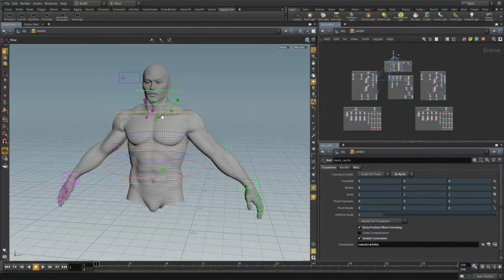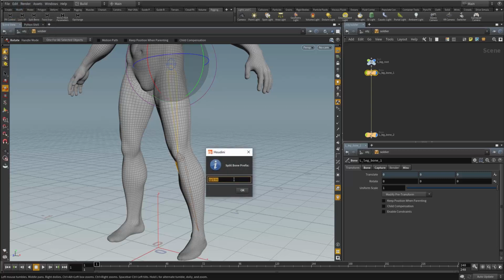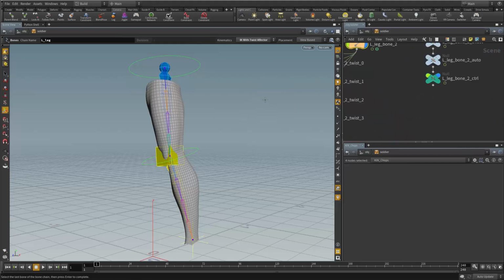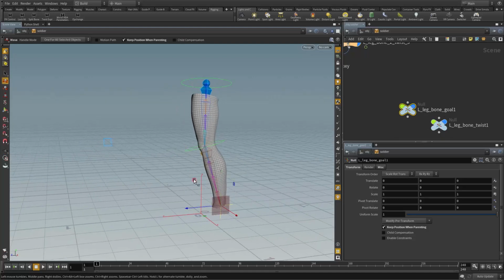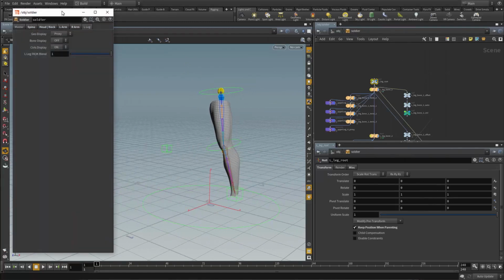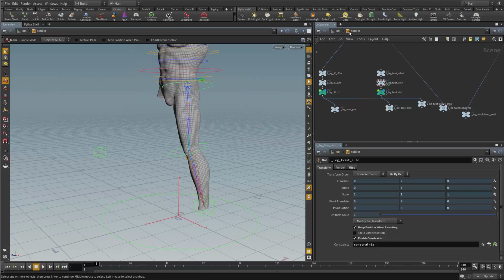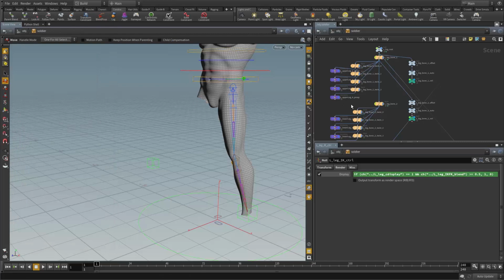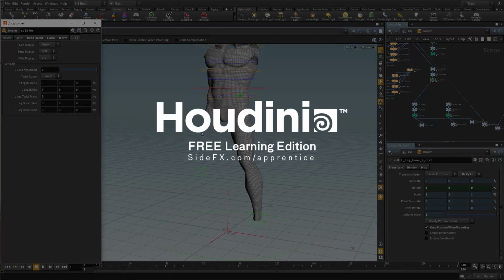Houdini 16.5 Rigging Series - 05 - Left Leg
In Part 5, we will rig the Left Leg. The leg will have both Forward and Inverse Kinematics and ability to twist both the upper and lower leg.